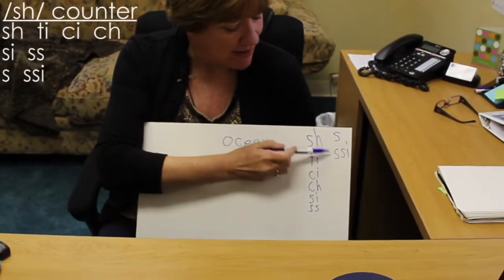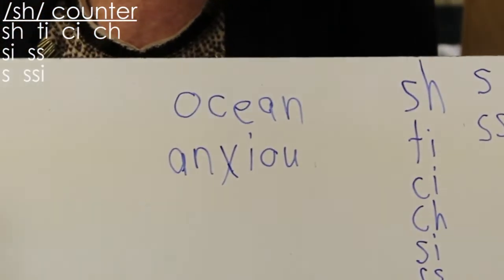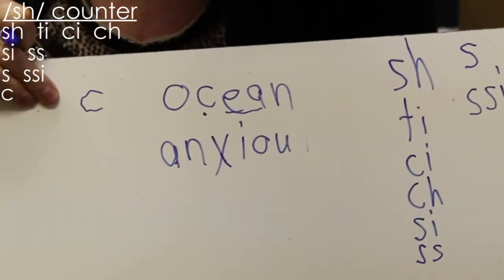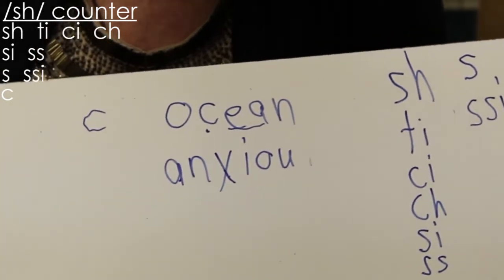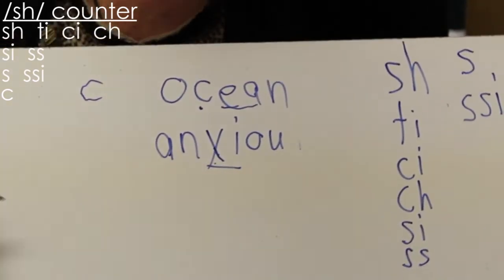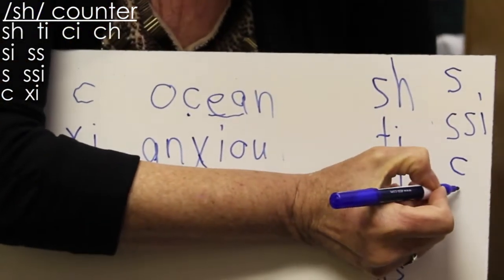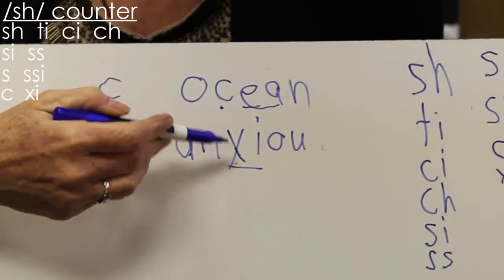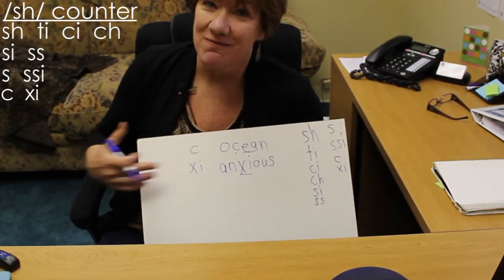EBLI on Different Ways to Spell /sh/ - Part 4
Now at 10 out of 17 ways to spell the sound /sh/ !